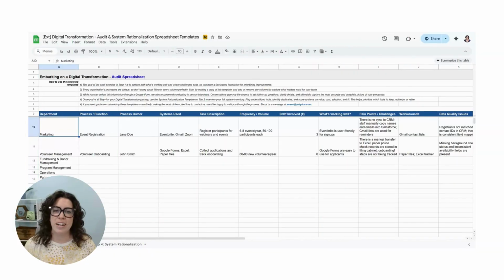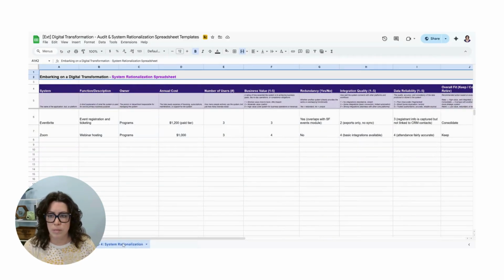Digital Transformation Step 4: Simplify and Consolidate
Once the vision is clear, the next step is to cut down on complexity. This can involve consolidating tools, removing redundancies, and centralizing reliable data. Streamlining workflows not only boosts efficiency right away but also positions the organization for continued innovation.